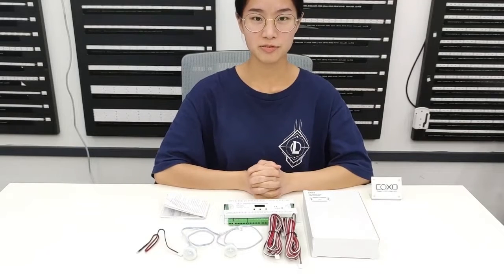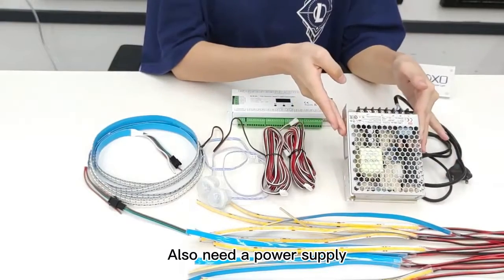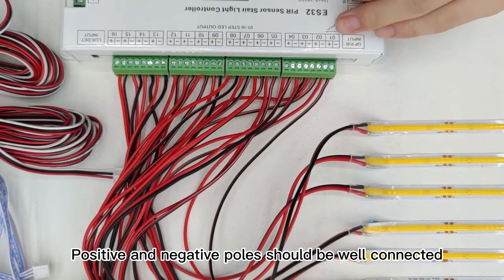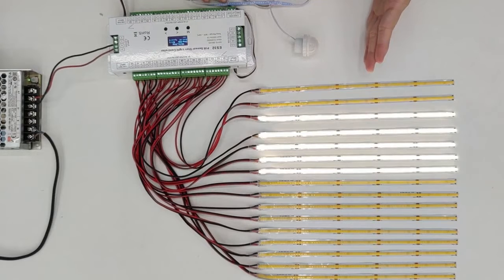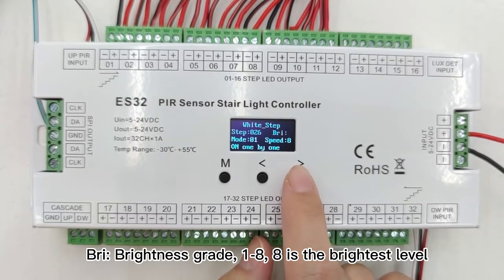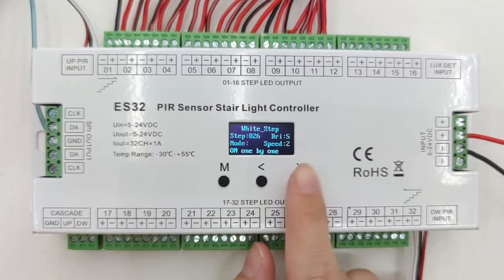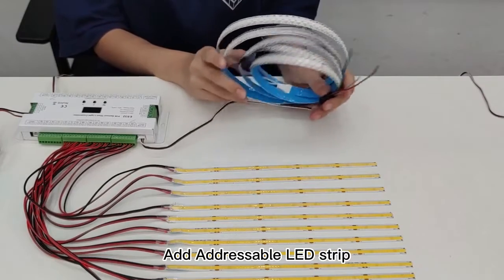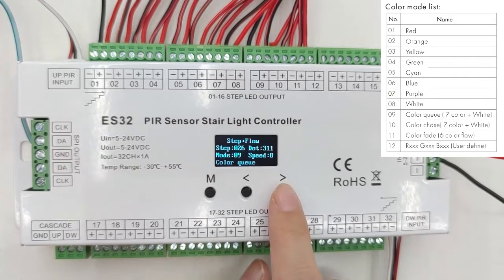ES32 PIR Sensor Stair Light Controller Connection and Setup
1. PIR sensor activated LED lights switch
2. Stair lights number settable, Max 32 steps
3. 8 lighting graded speed adjustable
4. 4 work lighting modes optional
5. Two stair light controller can cascade
6. Push switch control for option
COXO is a lighting manufacturer in China. We can provide one-stop solutions for your indoor and outdoor lighting projects.